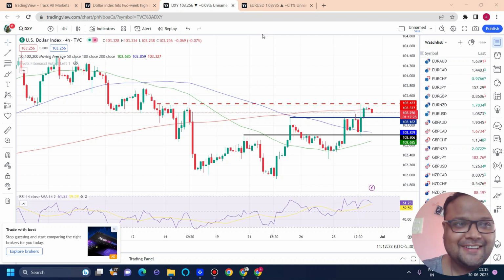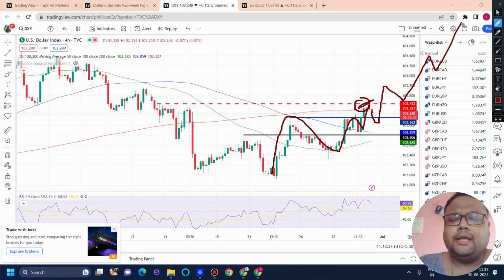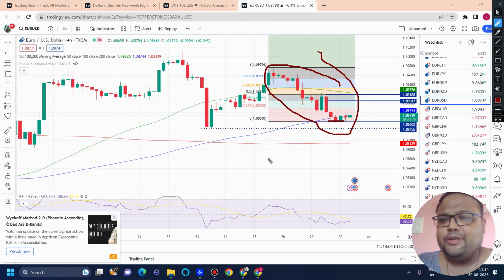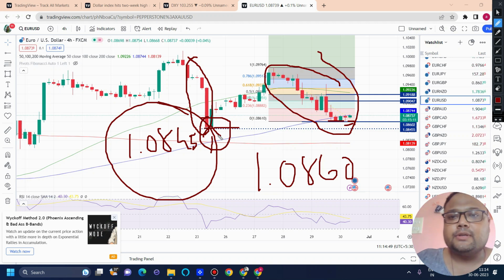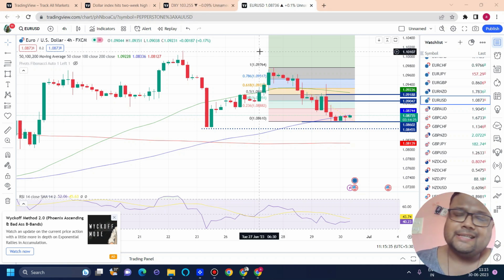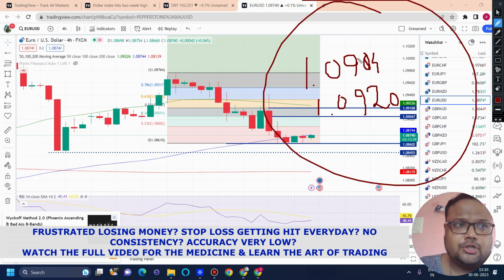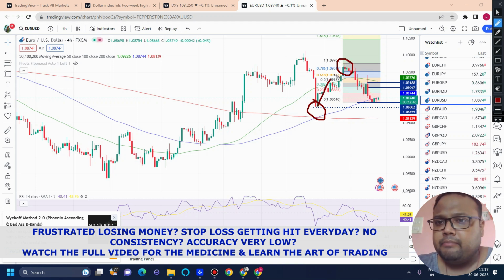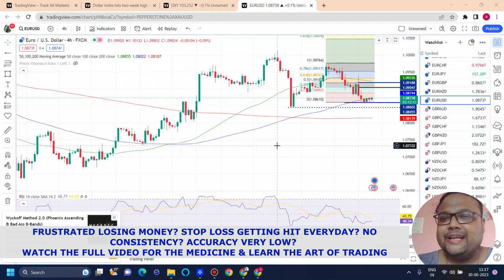EURUSD Strategy TODAY 30 JUNE | EURUSD Analysis TODAY 30 JUNE | EURUSD Forecast TODAY 30 JUNE